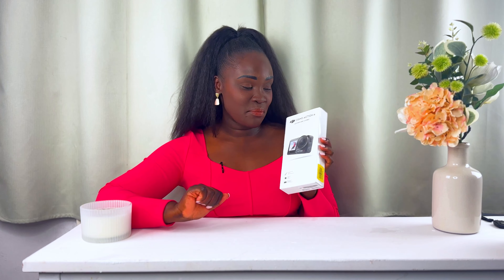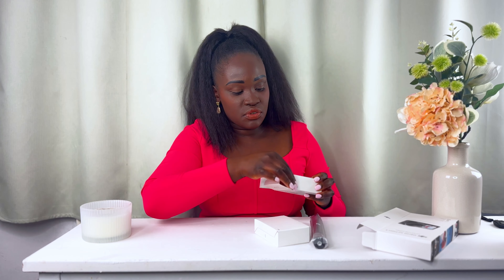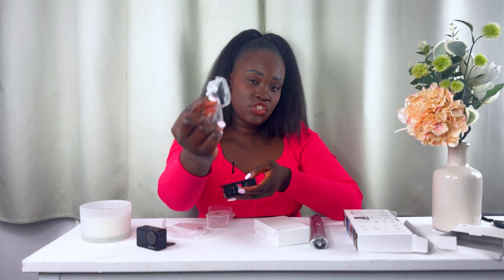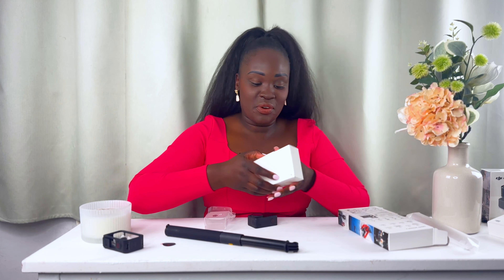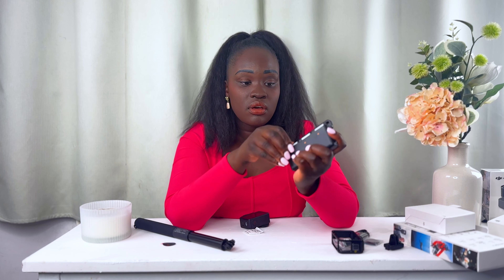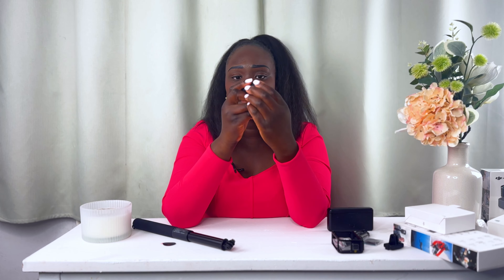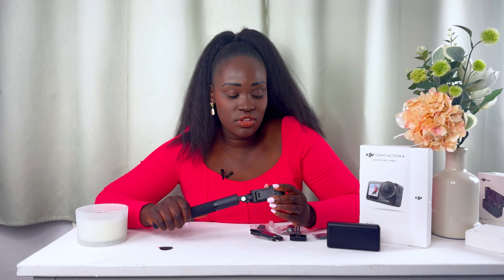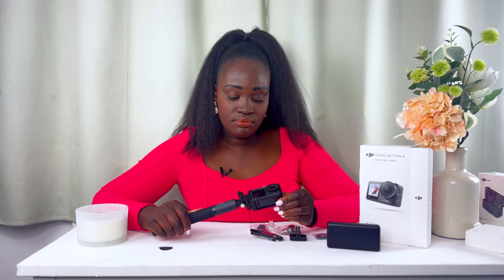DJI Osmo Action 4 Adventure Combo Camera Unboxing | Best Compact Tech Gear For Travel/Vlog Content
Unboxing my new camera which is small, compact and perfect to travel & create vlogs with.

DJI Osmo Action 4 Adventure Camera Combo
IK Multimedia iRig Lavalier Microphone (used for audio in this video)
iPhone 14 Pro Max (used to film this video)